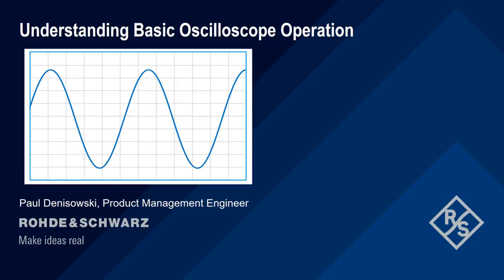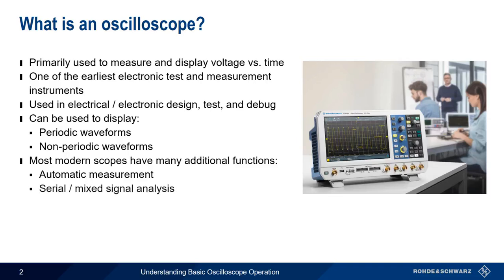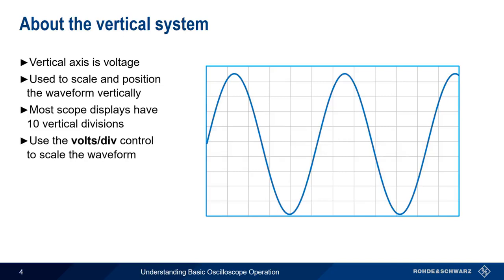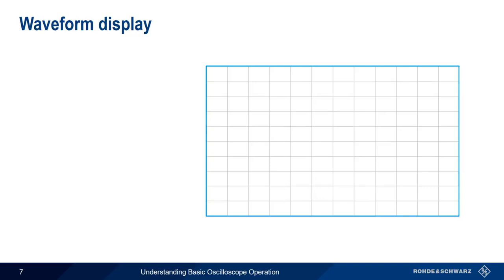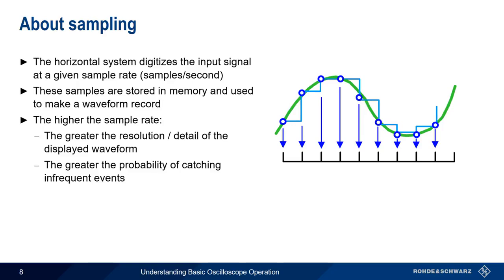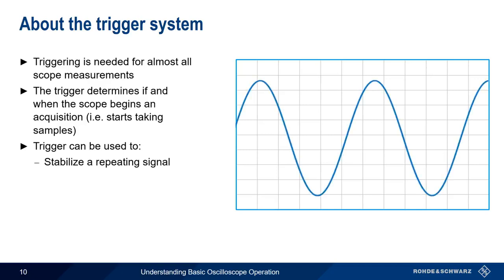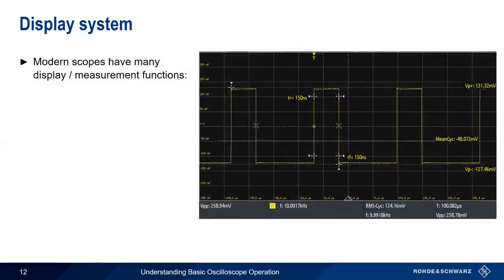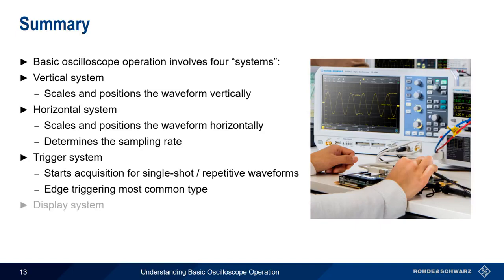Understanding Basic Oscilloscope Operation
This video explains basic oscilloscope operation, including the most important systems and their configuration parameters.